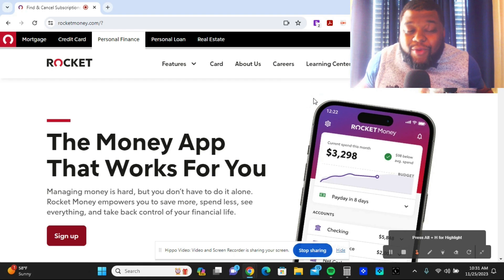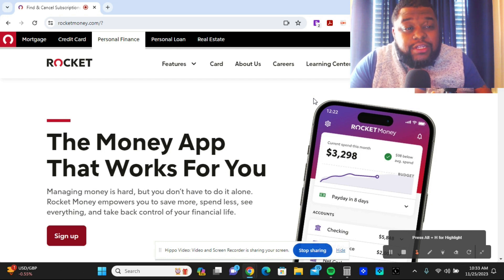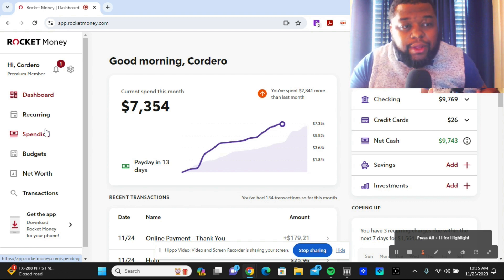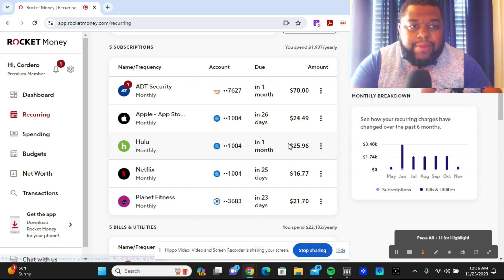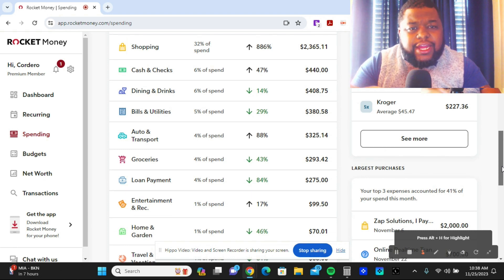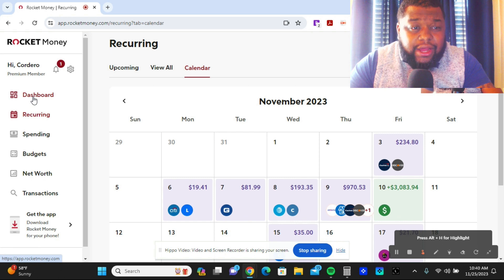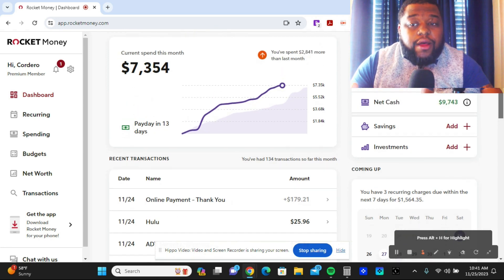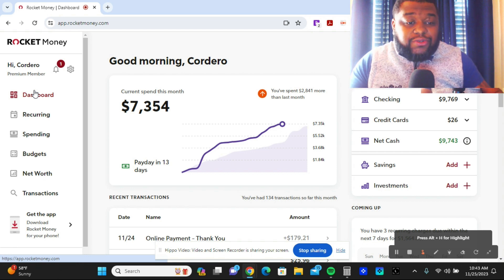Watch this before using Rocket Money Review: Personal Financial Management | Rocket Money App Review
In this video you will see a Rocket Money Review- Watch this before using Rocket Money. Transform your Personal Finances with Rocket Money for 2024 and the Future. Stay on top of your Personal Finance, Networth and get to the BAG. Personal Finance Management

 If you're curious what it looks like to manage your money using the best budgeting app, you have to watch this video. I'm covering spending plans, watchlists, and budgeting income and expenses.

Camera I use
Webcam I am using
Microphone I am using
Laptop I am using

FinancialAdvisor, moneymanagement apps, Best ios and android budgeting apps, personal financial management
00:00 Introduction
01:44 Rocket Man Review
02:53 Rocket Money Dashboard
03:47 What is your Recurring Bills?
05:47 Spending Tab
07:32 Budget Tab
08:13 Bills on the Calendar View
09:13 Rocket Money can Help You Lower your Bills
10:52 Final Review After Thoughts